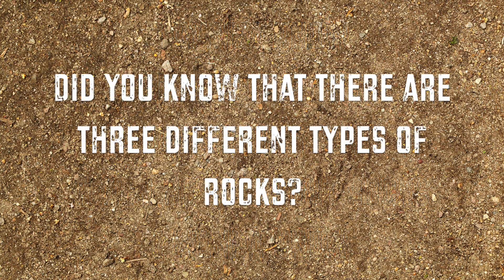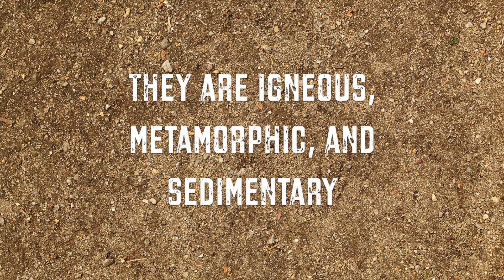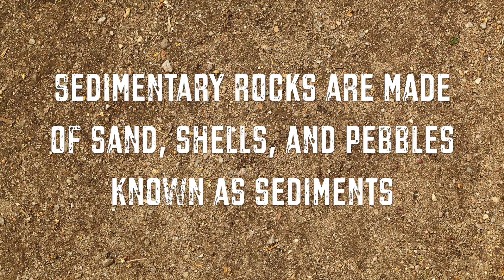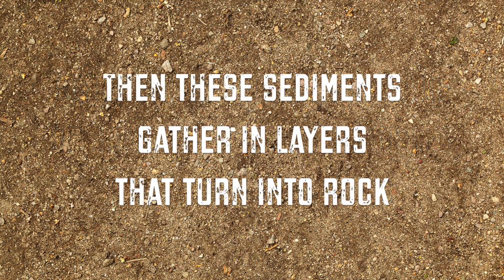I Wanna Know [About Rocks and Minerals] (Maroon 5)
This song is to help you with learning and remembering the three types of rocks and how to identify minerals.

Copyright by Karaoke Pop Hits for creation of the Karaoke Pop Hits Instrumental Sound Recording used in this song.

Lyrics:

[Chorus]
I wanna know, know, know, know
All about rocks, rocks, rocks, rocks
And how they’re formed
Teach me all about rocks

I wanna know

[Verse 1]
Did you
Know that there are three types of rocks
They are Igneous,
Metamorphic and Sedimentary

[Pre-Chorus]
Sedimentary
Rocks are made of sand
Shells and pebbles
Known as sediments
Then the sediments
Gather in layers
That turn into rock

I wanna know

[Verse 2]
Next is metamorphic rocks
They form when a rock changes
Underneath the earth
From heat and pressure
And some of these rocks will have shiny
Crystals inside them

[Pre-Chorus]
Igneous rocks are
Made from lava of
A volcano
If it cools quickly
The rock will be so smooth
If it has bubbles
And tiny holes
Then it cooled slow

I wanna know

[Rap]
Minerals
They combine to make up rocks
We identify them by their properties
There five ways that we can do this, oh
Color and hardness, and even luster
What is the streak and does break easily?
If you use these five different properties
You can figure out the minerals identity

[Chorus]
About rocks and minerals
Teach me everything

Teach me everything

Teach me everything

Teach me everything

I wanna know